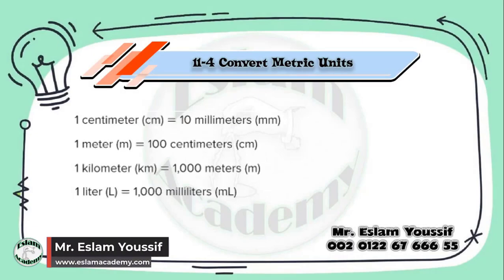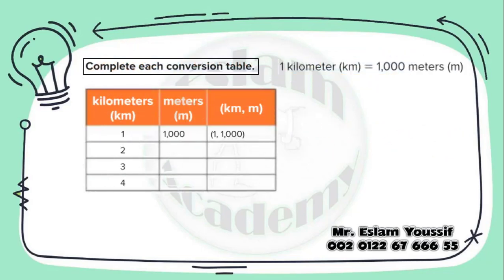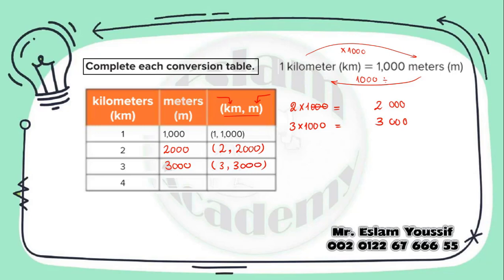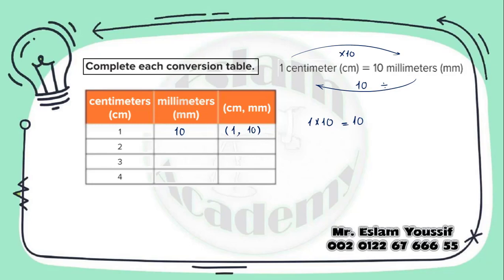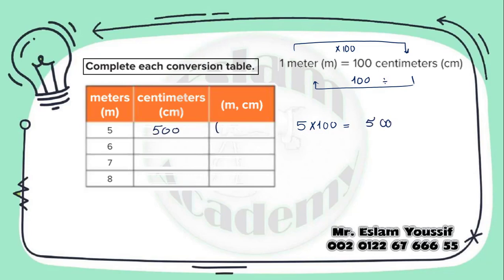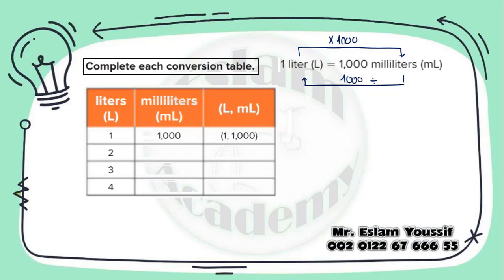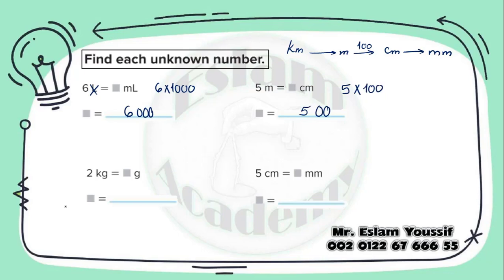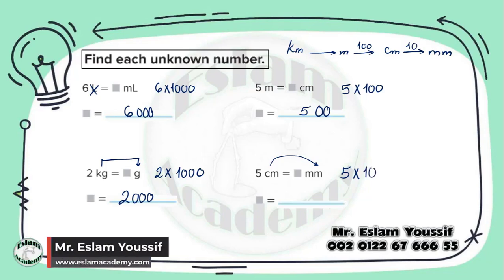🔴 Grade 4 – Chapter 11 – Lesson 4 [[ Convert Metric Units ]] 🔴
🔴 American curriculum 🔴
🔴 BY: MR. ESLAM YOUSSIF & أ/ اسلام يوسف 🔴